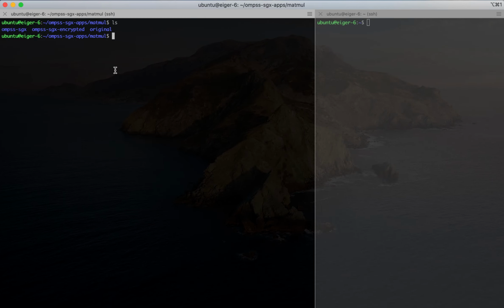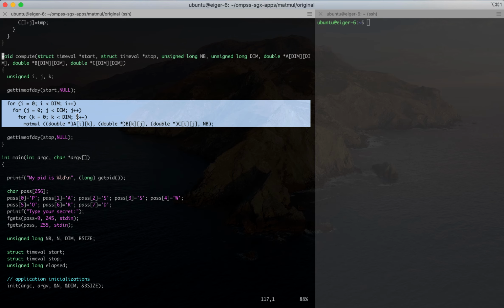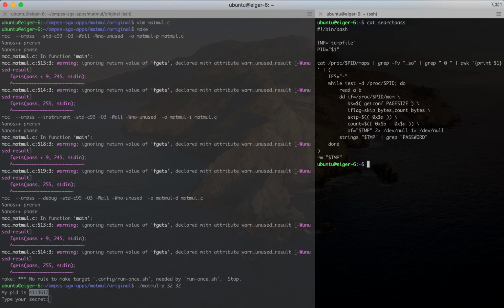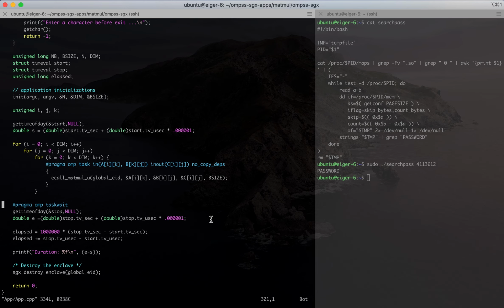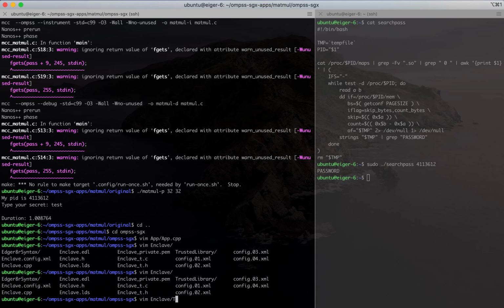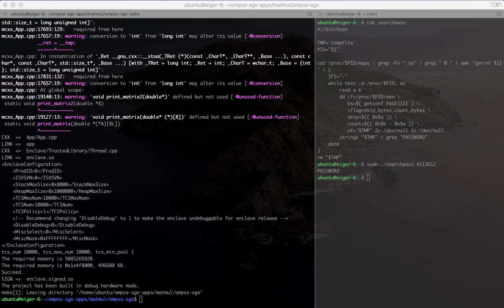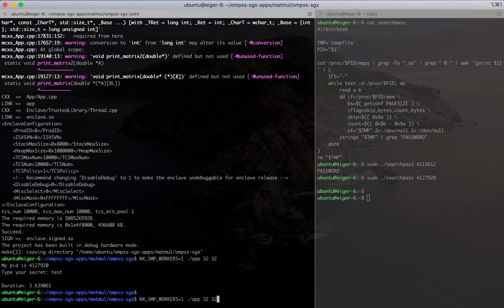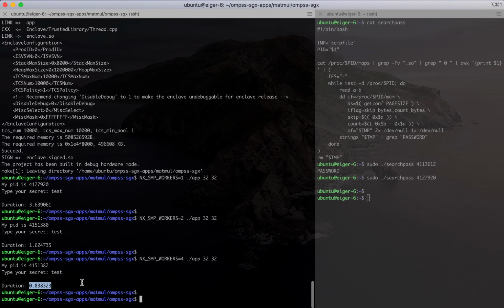OmpSs and SGX demo